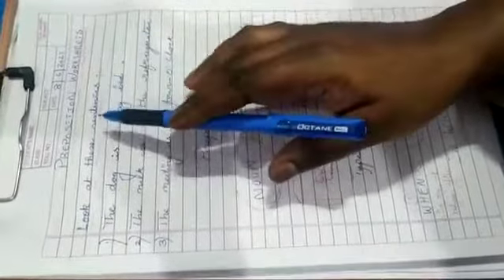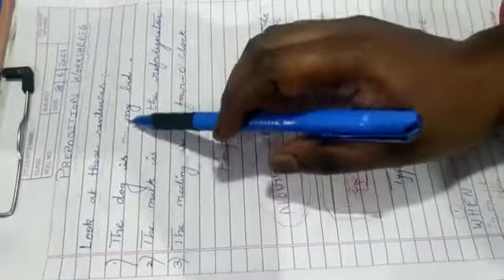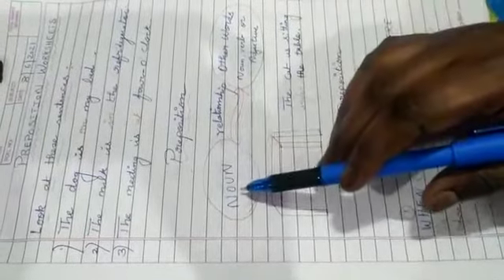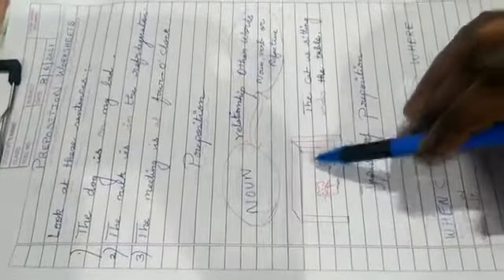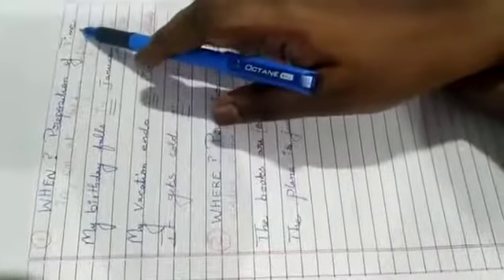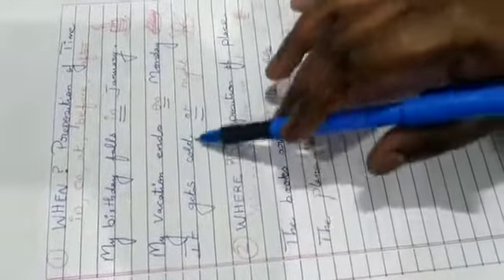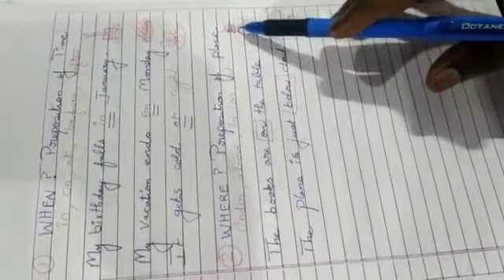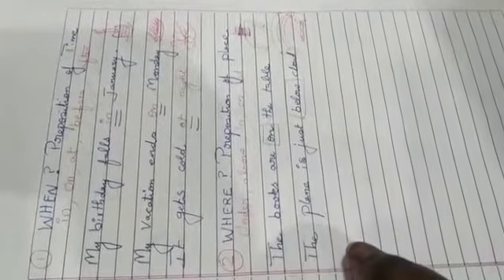PREPOSITION PART 01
Video from Ranuroshan